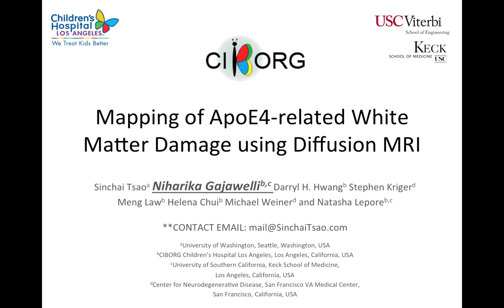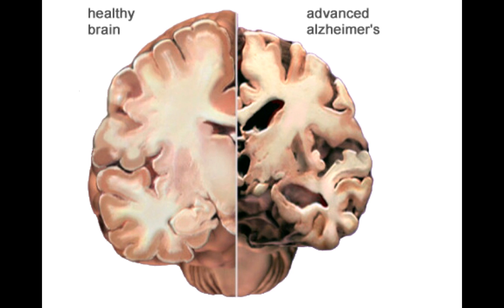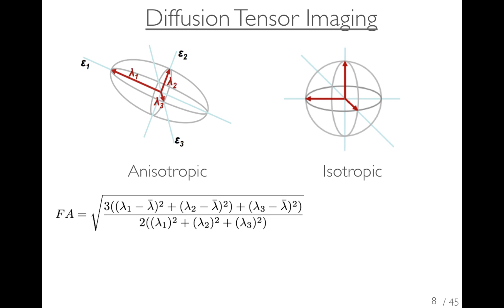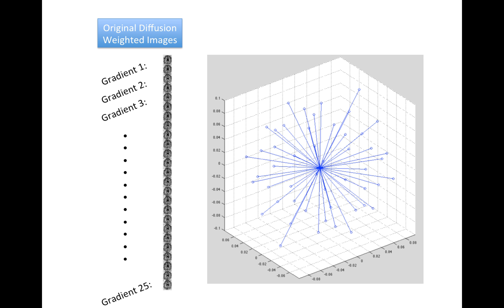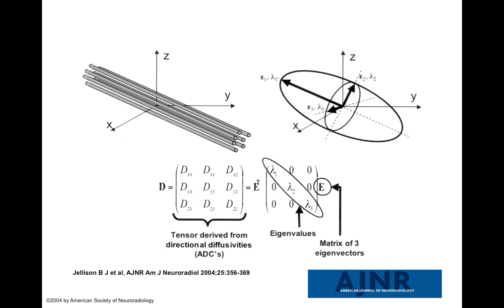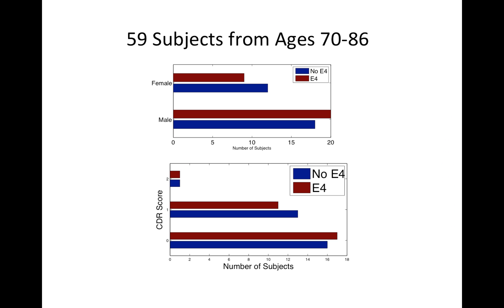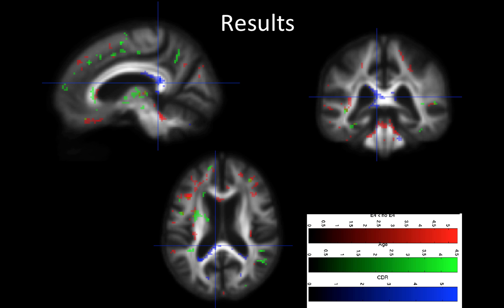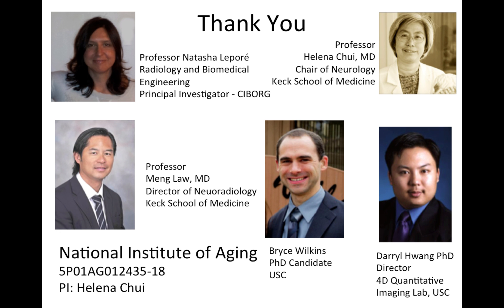Mapping of ApoE4 Related White Matter Damage using Diffusion MRI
ApoliopoproteinE ε4 (ApoE-ε4) polymorphism is the most well known genetic risk factor for developing Alzheimers Disease. The exact mechanism through which ApoE ε4 increases AD risk is not fully known, but may be related to decreased clearance and increased oligomerization of Aβ. By making measurements of white matter integrity via diffusion MR and correlating the metrics in a voxel-based statistical analysis with ApoE-ε4 genotype (whilst controlling for vascular risk factor, gender, cognitive status and age) we are able to identify changes in white matter associated with carrying an ApoE ε4 allele. We found potentially significant regions (Puncorrected less than 0.05) near the hippocampus and the posterior cingulum that were independent of voxels that correlated with age or clinical dementia rating (CDR) status suggesting that ApoE may affect cognitive decline via a pathway in dependent of normal aging and acute insults that can be measured by CDR and Framingham Coronary Risk Score (FCRS).